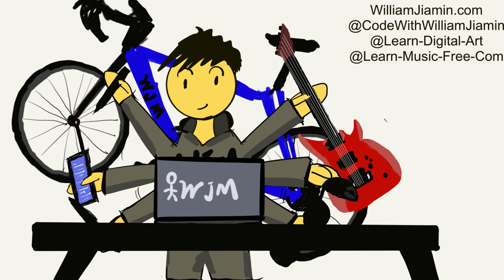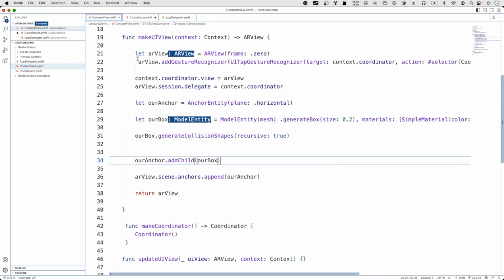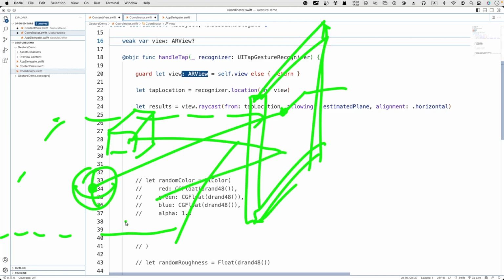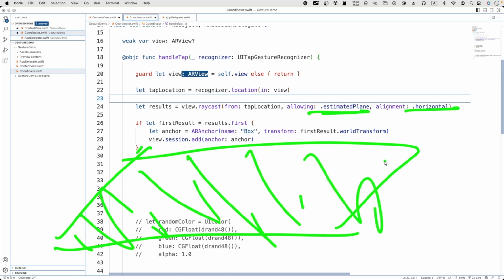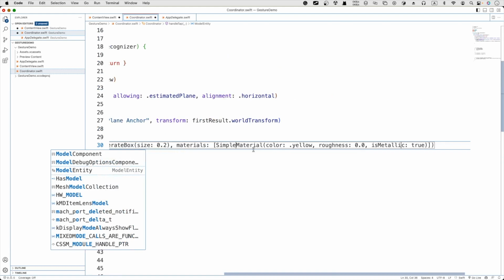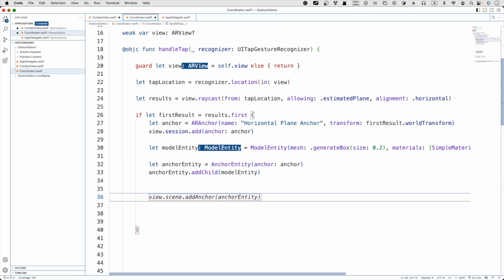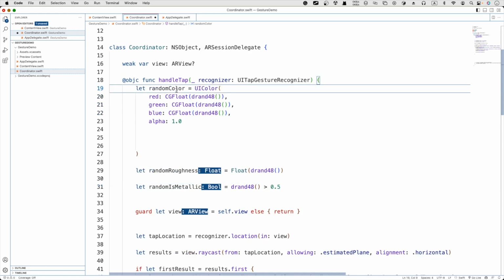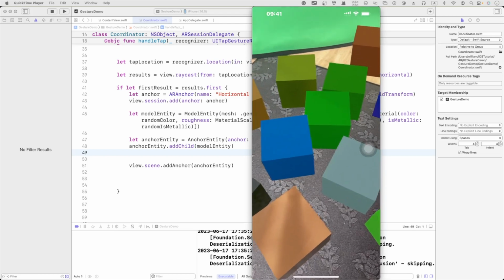【Apple AR App Dev BootcampRealityKit】8 How to use raycast to locate and generate multiple entity?